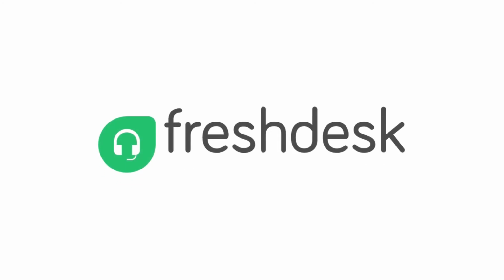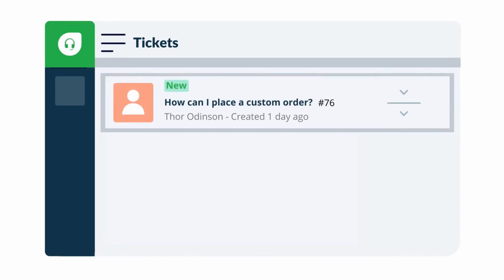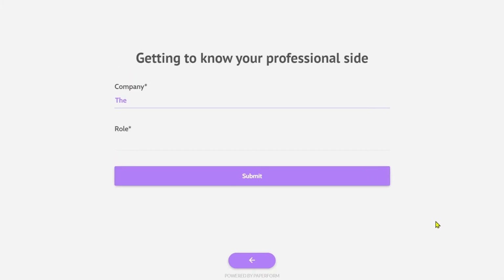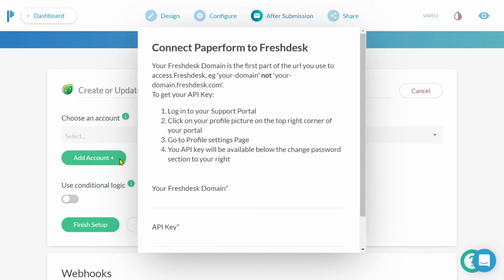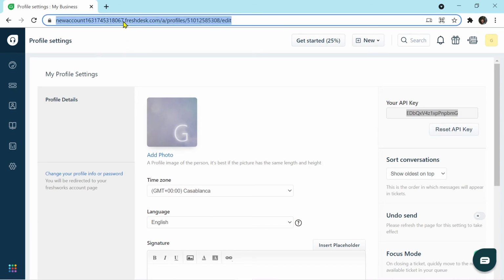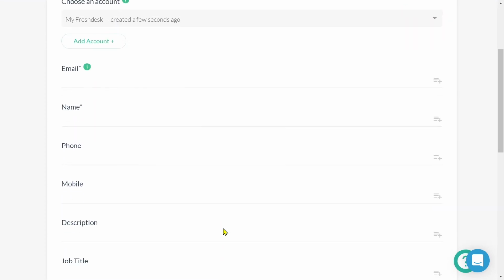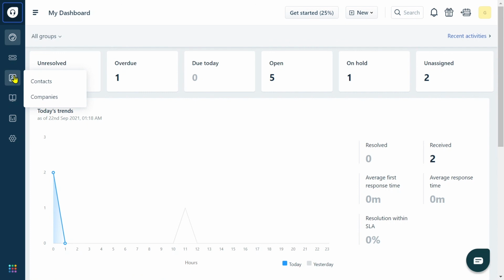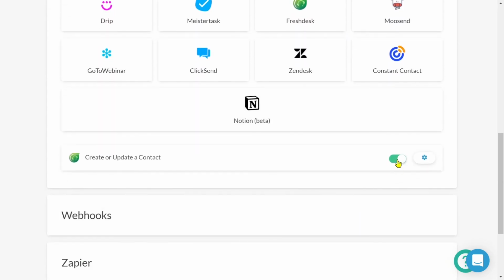How to Integrate Paperform with Freshdesk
In this video tutorial we'll show how to integrate Paperform with Freshdesk to manage contacts, companies, and tickets automatically based on form submission data. With Freshdesk and Paperform you can make smart automations to simplify your customer support, and get things done faster (and easier).

Streamline customer support with the Paperform and Freshdesk integration.

Additional Resources

What exactly can you do with Paperform's Freshdesk integration? Well, you can:
► Create a Freshdesk ticket straight from Paperform
► Create or update contacts
► Create a company

In this Freshdesk tutorial, we'll be concentrating on how to connect Freshdesk to your Paperform account so you can automatically create new contacts based on folks who have submitted a form.

Why? Because this cuts down on busy work and frees up time for you to focus on other areas of your business. No manual clicking between apps or exporting data—it's all taken care of by our Freshdesk integration.

To access this integration you'll need both a Paperform and Freshdesk account. From the Paperform dashboard to go 'After Submission' and 'Integrations & Webhooks'. Then, all you have to do is click the Freshdesk icon and choose your desired action.

Once that's done, follow the prompts to connect your Freshdesk account to Paperform. All that's left is to configure the integration. For example, you might set it up so that every respondent to your contact form automatically generates a new contact in Freshdesk.

Ready for the magic to happen? Test the action, click 'Finish Setup' and your action will come to life. It's that easy. But just to help you along the way we made this tutorial.

Freshdesk is supported as a Direct Integration with Paperform. However, you can also use Zapier or Integromat to connect if that's your preference. The ball's in your court!